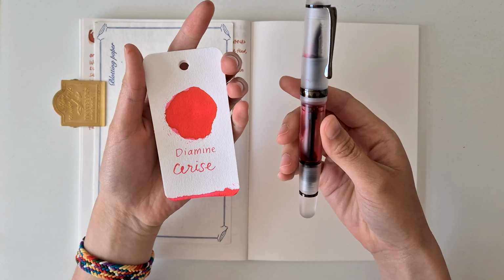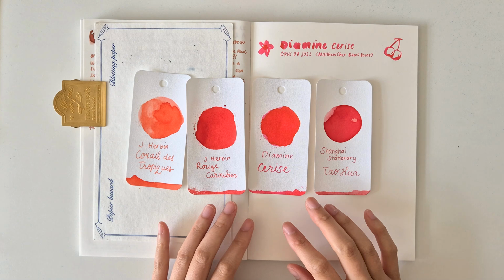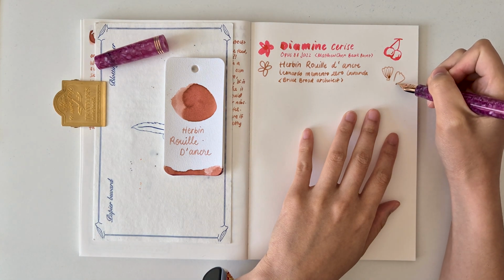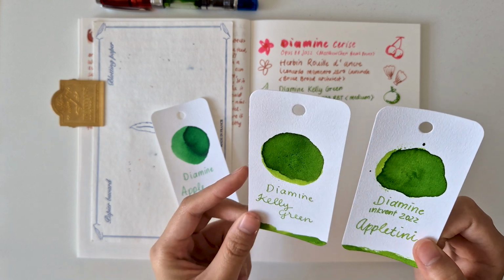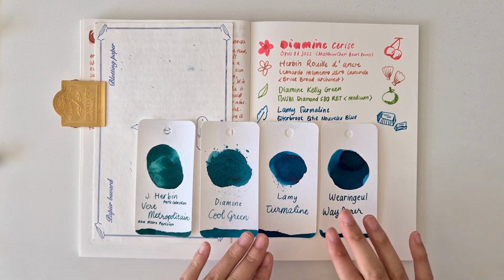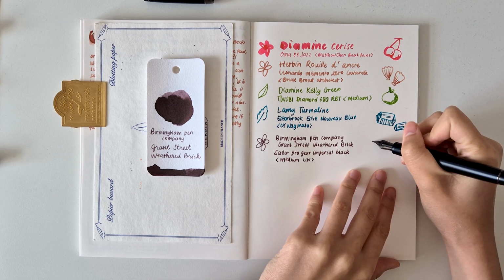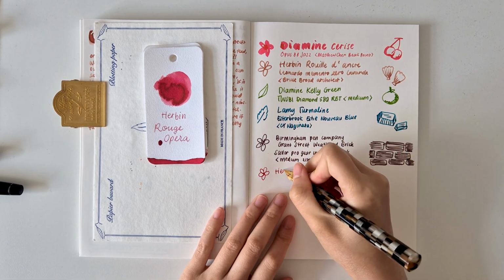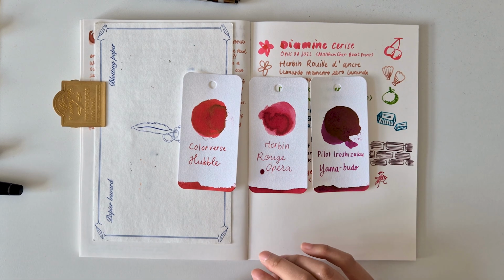Inked Mid May 2025 - Part 2 | Birmingham pen co, Herbin, Lamy, Diamine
Late edit! End of May will come in the following days too.
I realize May had passed. I still want to show you all these inks! ☺️

🖋️ All inks and pens in the video:
00:00 Intro
00:24 Diamine Cerise in Opus88 Jazz with Matthew Chen Beak Point nib
01:46 Herbin Rouille d'ancre in Leonardo Memento Zero Lavanda with Bruce Broad Architect nib
03:05 Diamine Kelly Green in TWSBI Diamond 580 RBT with Medium nib
04:03 Lamy Turmaline in Esterbrook Estie Nouveau Blue with CY Naginata nib
05:00 Birmingham pen company Grant Street Weathered Brick in Sailor Pro Gear Imperial Black with Medium 21K nib
06:45 Herbin Rouge Opera in Majohn N7 with Schmidt Fine nib

📄 Paper: Yusari notebook blank A5